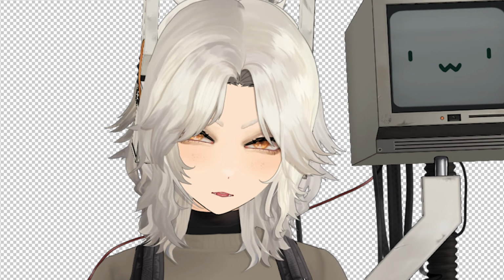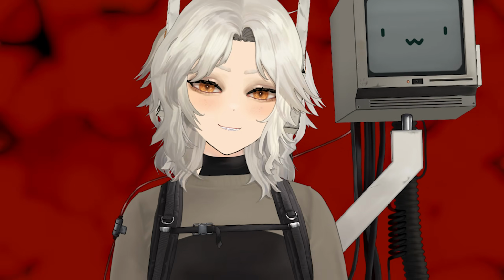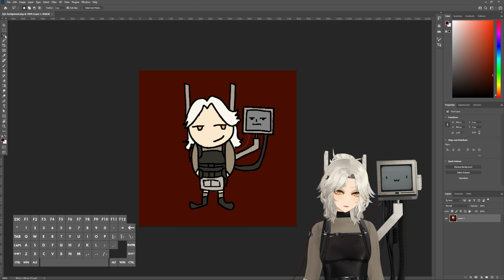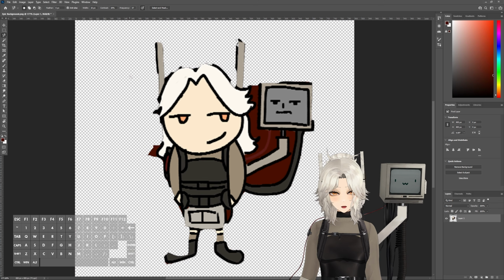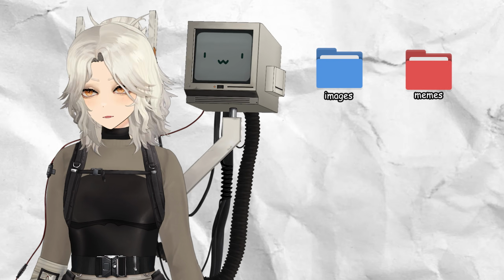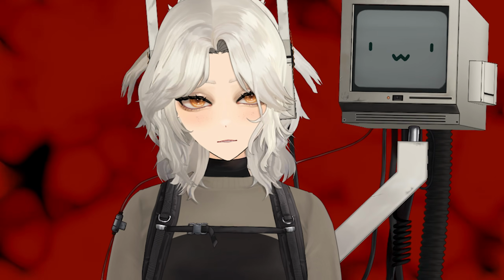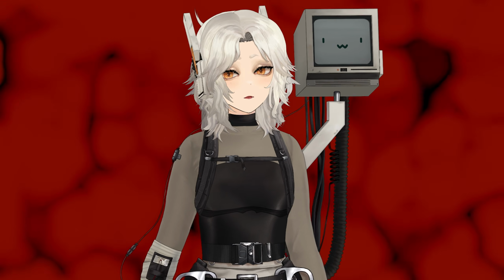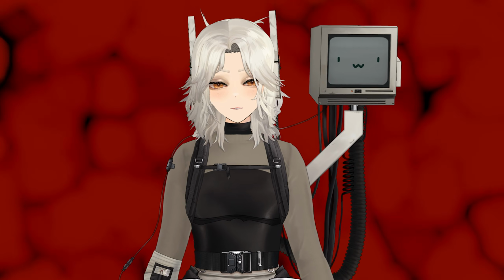Editing Skills No One Talks About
Let's talk about some editing skills no one talks about... Because we've all watched tons of videos on editing itself, but people don't always talk about the basics, like where to get music, how to make things transparent, and how to even search for what you need.

Maybe I'll do a follow up video going over some of my favorite resources to use at some point! I'm no professional editor by any means, but I get asked this stuff a lot, so I hope it helps you.

Timestamps:
0:00 | Intro
0:36 | Transparent PNGs & How To Make Them
3:20 | Creating & Organizing Your Library
4:27 | Sound Effects  & How To Get Them
5:49 | What Music Can You Even Use?
9:18 | Learning Skills; Using, & Making Presets
10:49 | Research & Google Operators

🛠 Credits ⚒
Editing: Adobe Premiere Pro
Recording: OBS
Art: Clip Studio Paint // Adobe Photoshop
Tablet: Veikk A15
Tracking: iPhone 13 Pro + VtubeStudio Mobile + Vitamins